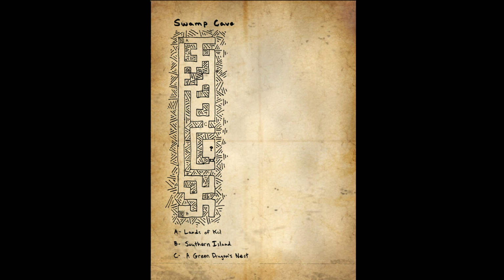Quester's Rest - Guide Progress